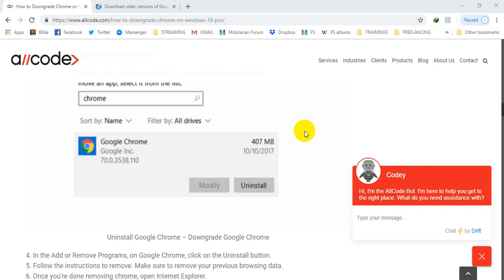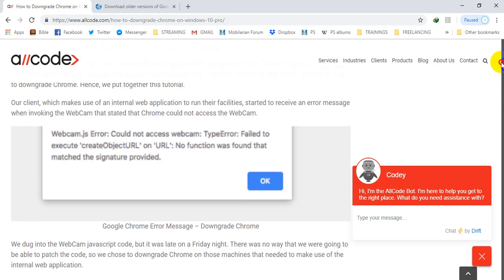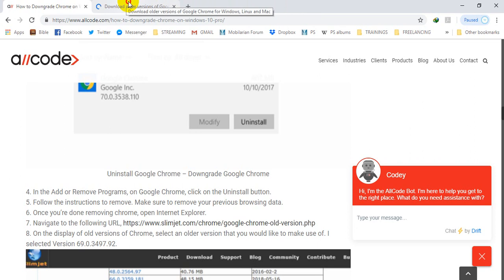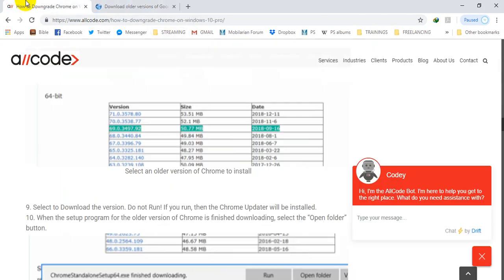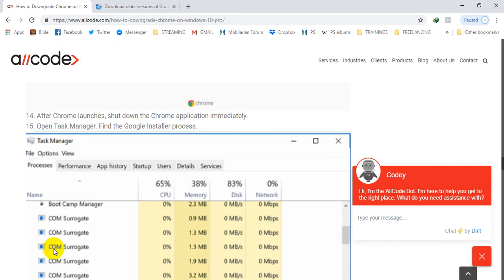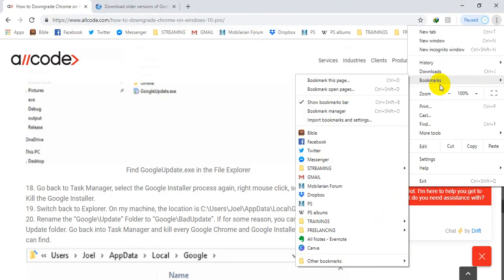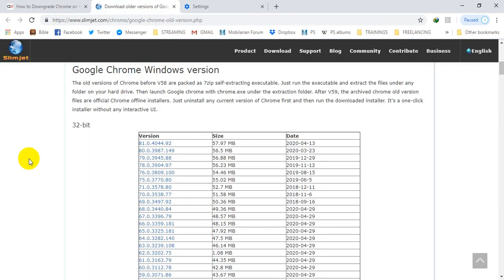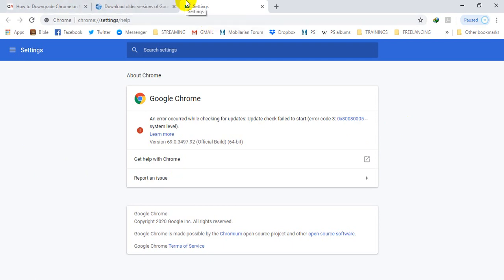2023 Google Chrome: How to downgrade chrome on Win10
In this video, I'm showing you how to downgrade Google Chrome on your Windows 10 computer. Downgrading Google Chrome is a quick and easy way to get the latest Chrome browser extension and bug fixes.

Downgrading Chrome is a great way to get the latest security fixes and bug fixes. It's also a great way to save your computer's memory and improve your browser's speed. If you're looking for a quick and easy way to get the latest Chrome browser extension and bug fixes, then downgrade Chrome on your Windows 10 computer in this video!

Google Chrome's latest update makes your Youtube and Netflix viewing on slow-mo. Apologies on the recording since I've done this on the fly!